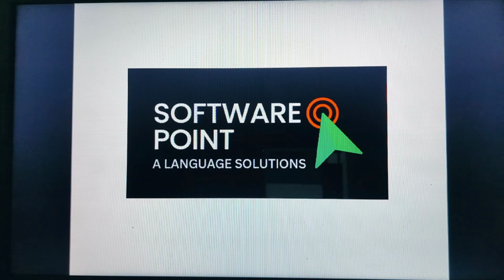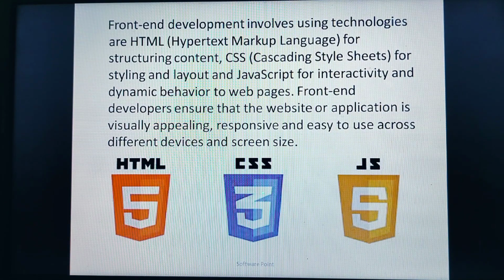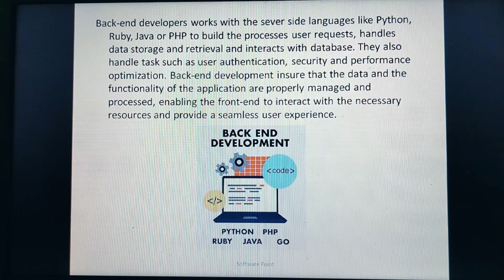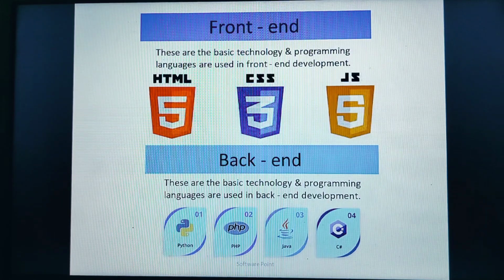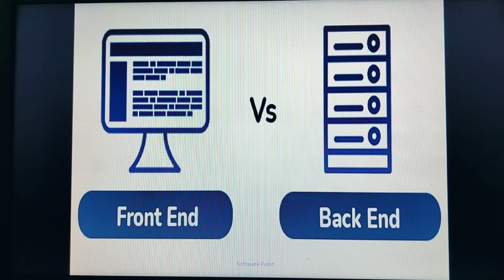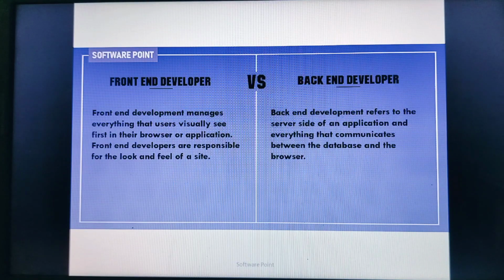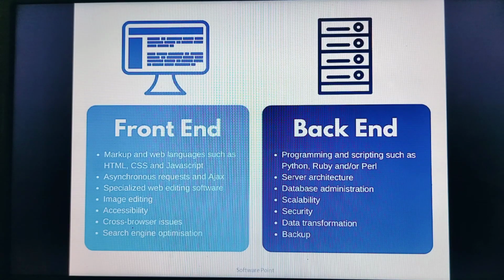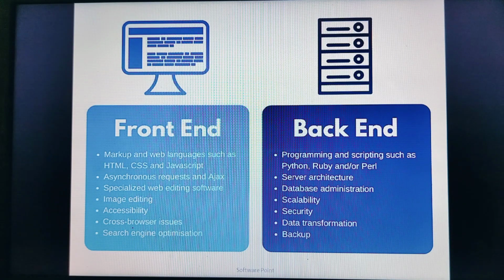Web Development | Front-end & Back-end | Lecture - 1 | Software Point | Er. Md. Amaan Khan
Web Development and its categories.
front-end and back-end side.
Full Stack developer.
defference between front-end & back-end development.

For more information you can join my offline classes.

Address - Bharat Institute of Computer Science (BICS), Near maqbara fly over, Ramnagar road, Faizabad (Ayodhya)